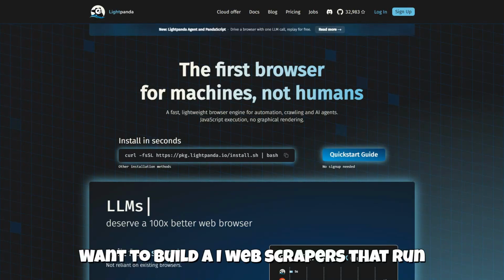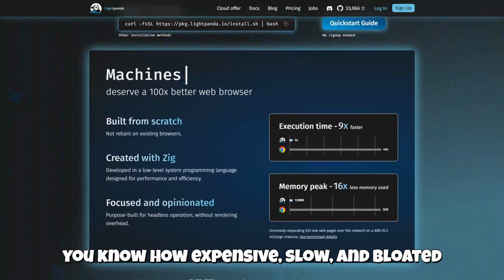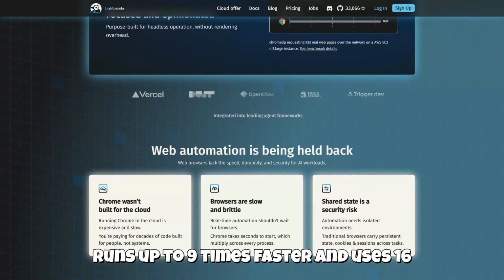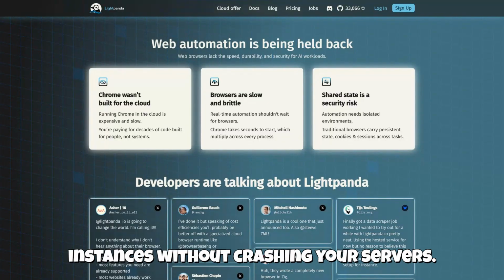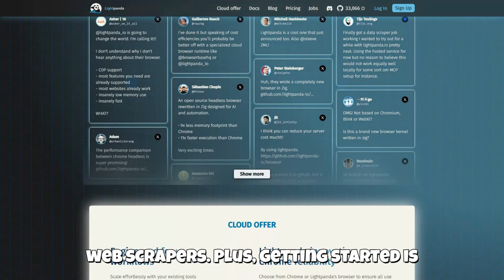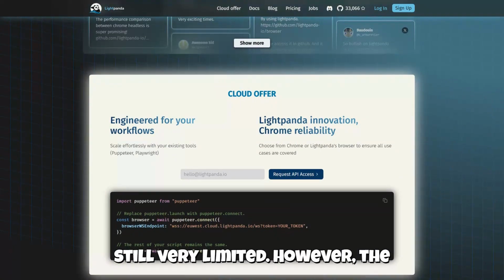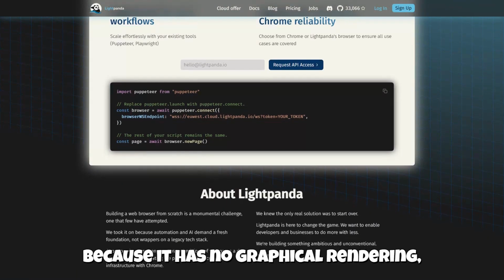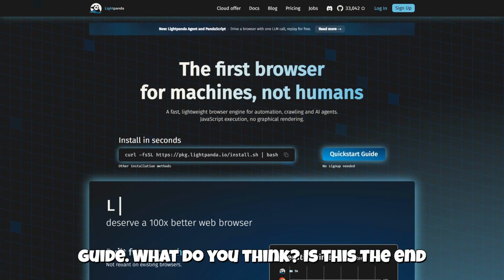How to Use Lightpanda to Build AI Web Scrapers in 2026 (Easy Tutorial)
Learn to build AI web scrapers in Lightpanda 2026 for developers, researchers, businesses, and data analysts. Perfect for automating data collection, browser workflows, and intelligent web scraping tasks.